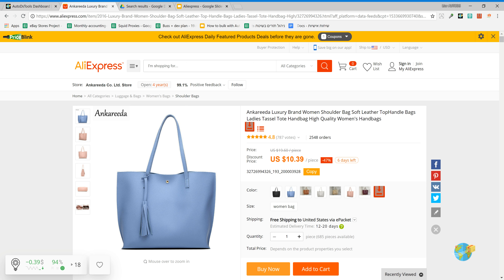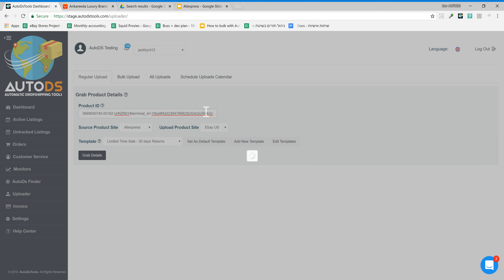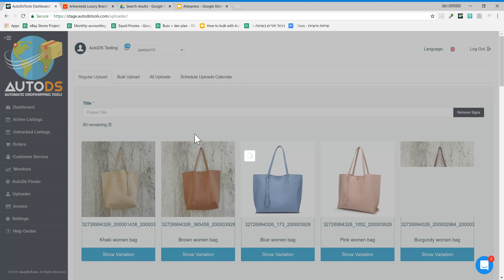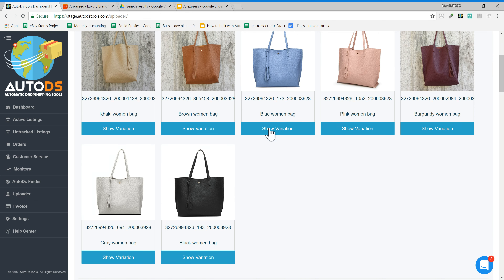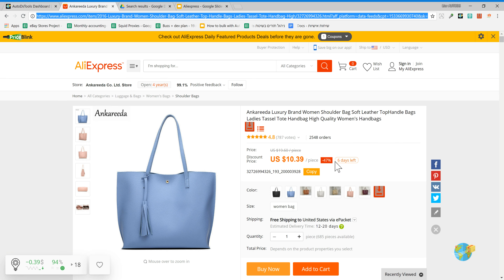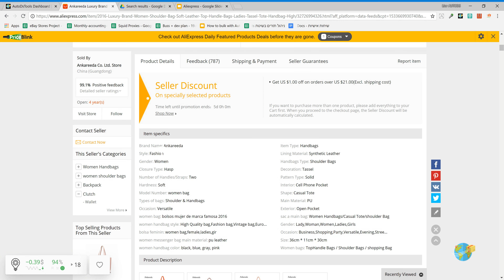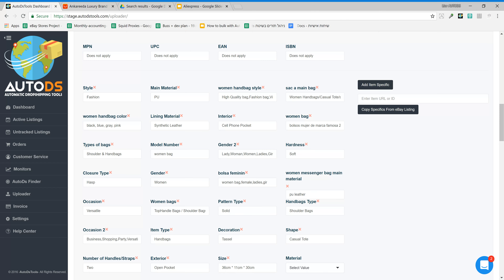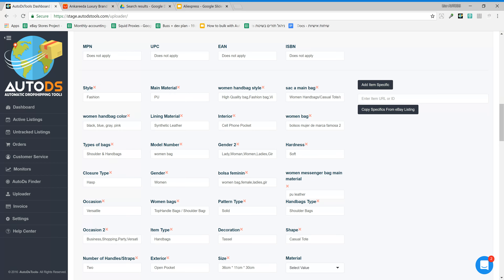AliExpress full item specifics feature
AutoDsTools offers complete automation: Auto ordering, Raising of prices and stock and more! Put your drop shipping business on autopilot.

To get updates and tips directly about dropshipping and AutoDS updates on Facebook :

AutoDsTools - Automatic Drop Shipping Tools offers:

* Profitability Monitor
* Price and Stock Monitor
* Fully Automatic Orders, messages, and tracking.
* Products Lister
* Scheduled Uploads, variations uploads, bulk uploads